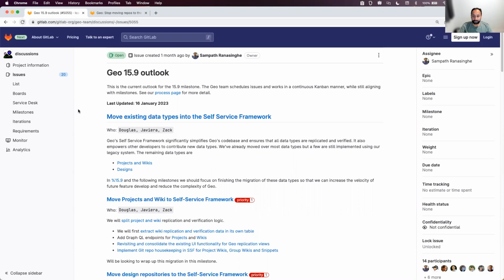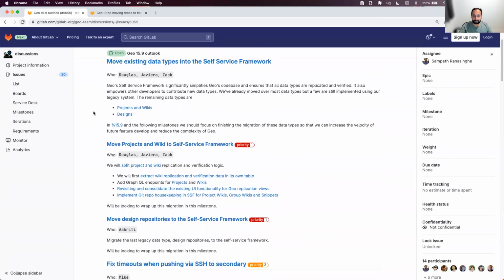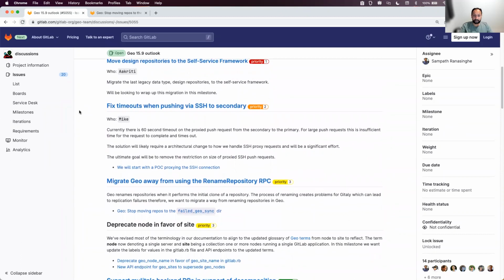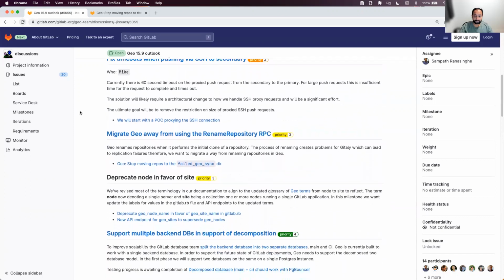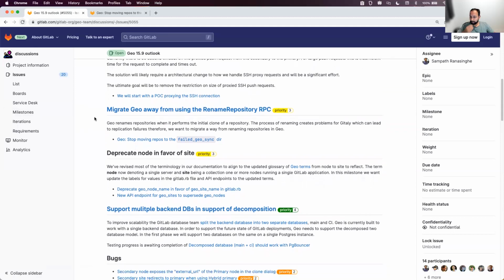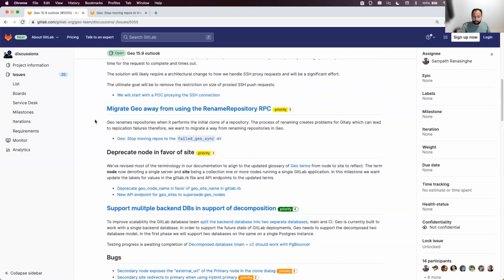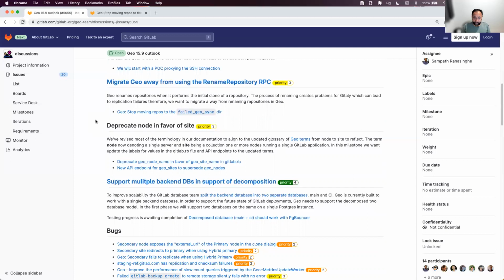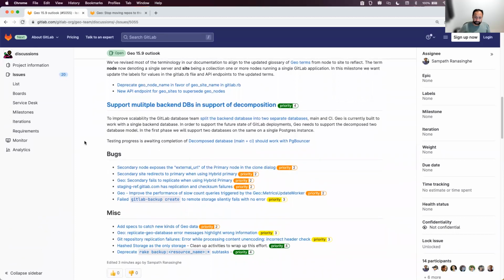Gitlab 15.9 Kickoff - Enablement:Geo